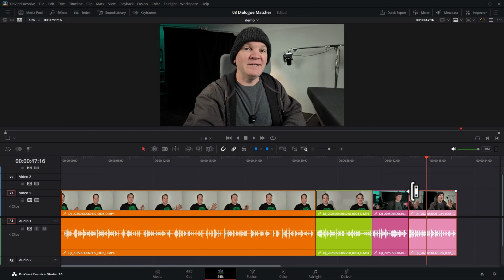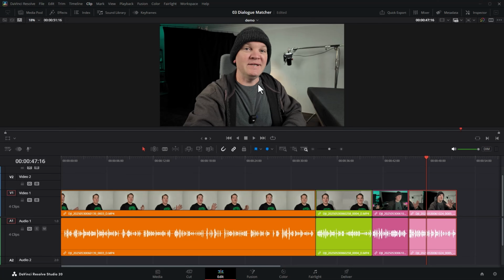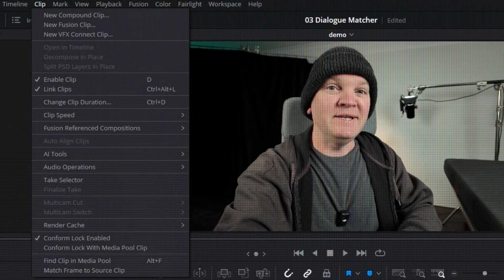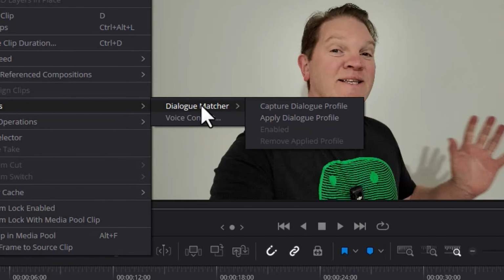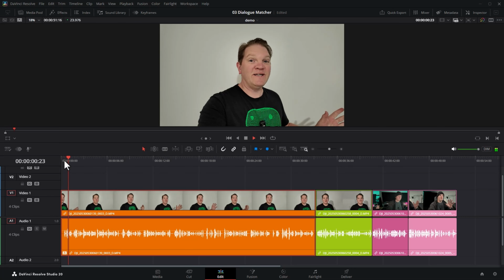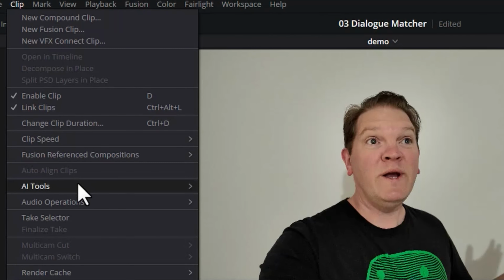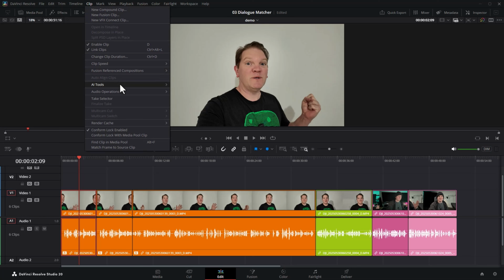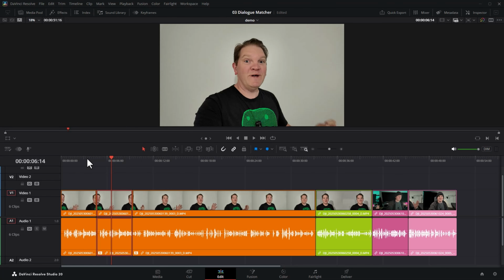New DaVinci Resolve 20 Feature: Dialogue Matcher tutorial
The new DaVinci Resolve 20 feature called the AI Dialogue Matcher allows you to try and match the sound/tone of videos recorded in different locations.